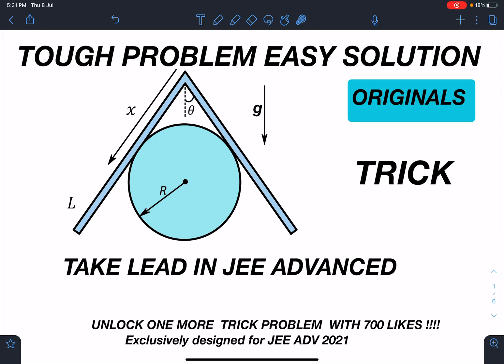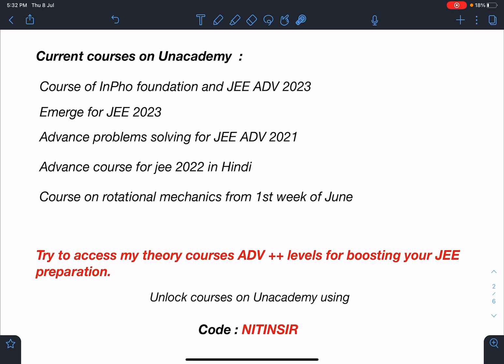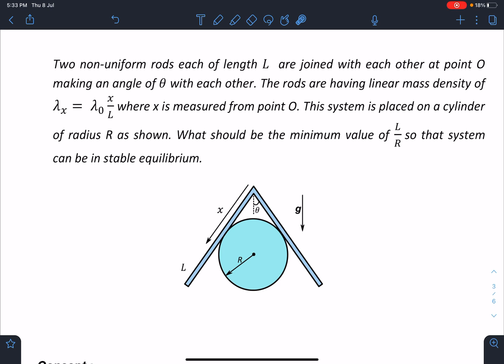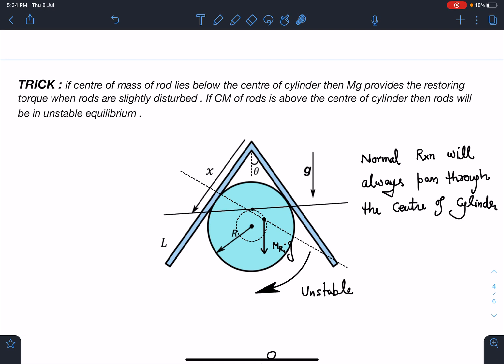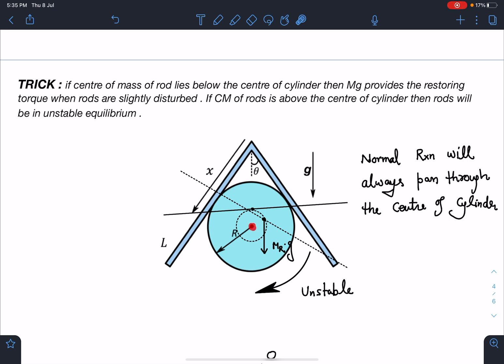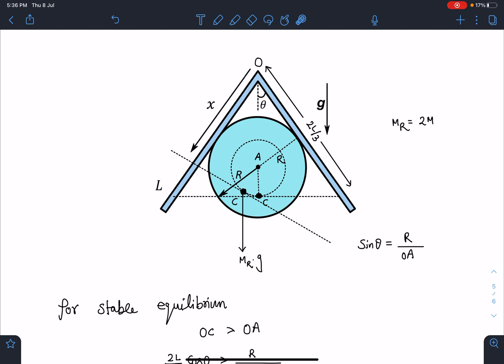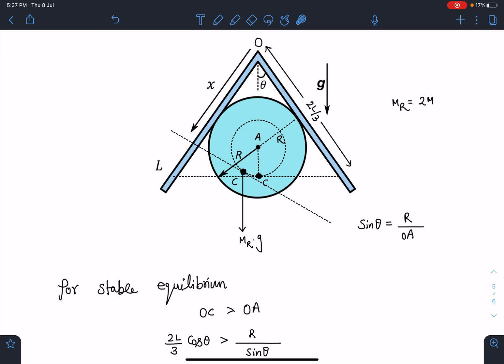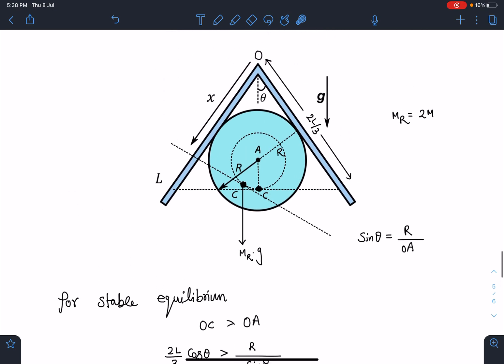[JEE ] STABLE EQUILIBRIUM OF NON UNIFORM RODS ON A CYLINDER[ ADVANCED PROBLEMS IN SCHOOL PHYSICS]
[JEE ADVANCED] STABLE EQUILIBRIUM OF NON UNIFORM RODS ON A CYLINDER[ ADVANCED PROBLEMS IN SCHOOL PHYSICS]

This problem is an original problem framed by me in SHM  ,its conceptually very rich problem , in this problem we will find the condition for stable equilibrium of rods over a fixed cylinder using centre of mass concept .  Such creative problems will invoke unique ideas in physics students which will enhance the aptitude required for JEE ADVANCE , PHYSICS OLYMPIADS and other similar exams worldwide.